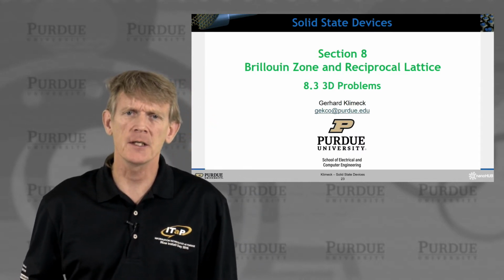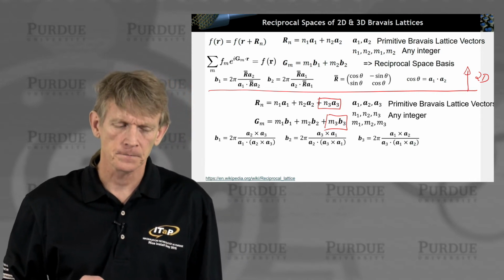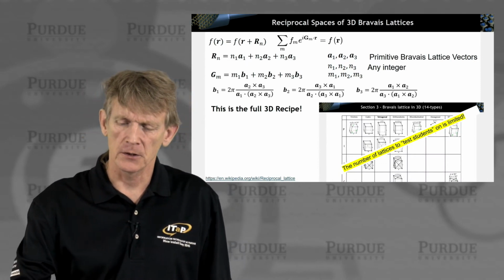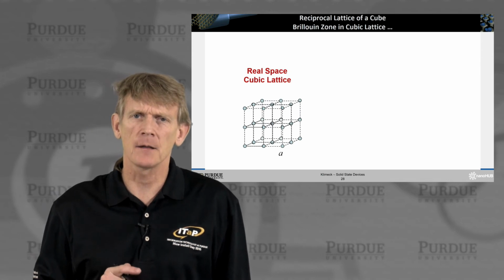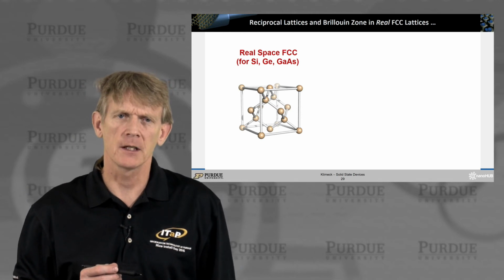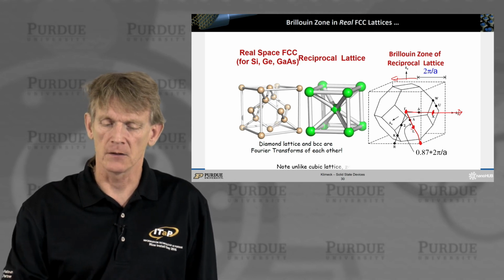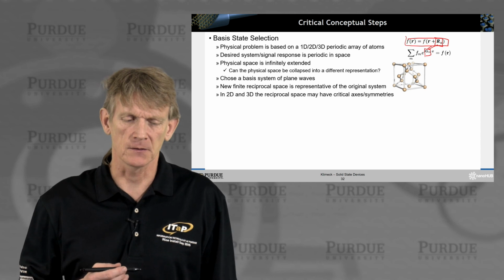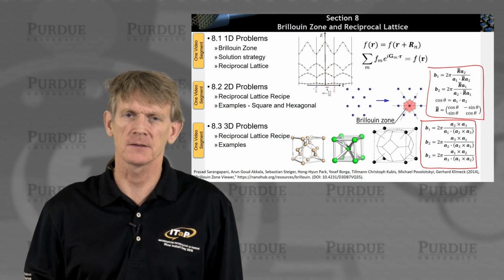ECE 606 Solid State Devices L8.3: Brillouin Zone and Reciprocal Lattice - 3D Problems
Table of Contents:
00:00 S8.3 3D Problems
00:13 Section 8 Brillouin Zone and Reciprocal Lattice
00:30 Reciprocal Spaces of 2D & 3D Bravais Lattices
03:37 Reciprocal Spaces of 3D Bravais Lattices
04:19 Wigner-Seitz Method for Reciprocal Space
04:37 Reciprocal Lattice of a Cube Brillouin Zone in Cubic Lattice …
05:42 Reciprocal Lattices and Brillouin Zone in Real FCC Lattices …
06:36 Brillouin Zone in Real FCC Lattices …
08:01 Brillouine Zone is Space Filling
08:32 Critical Conceptual Steps
10:11 Section 8 Brillouin Zone and Reciprocal Lattice